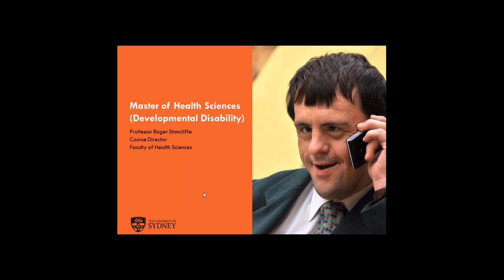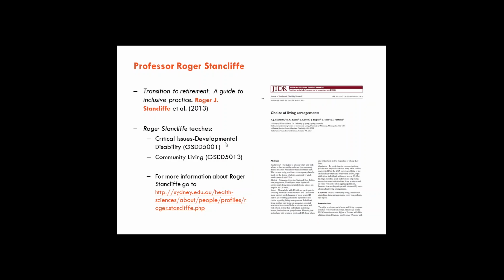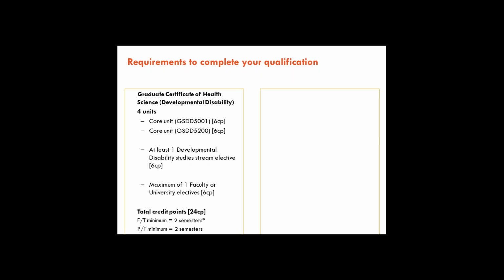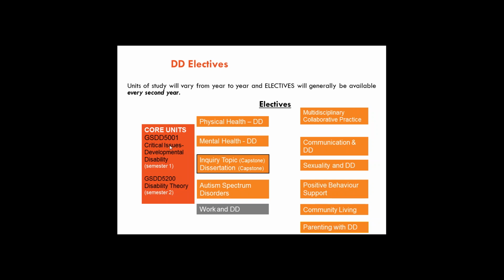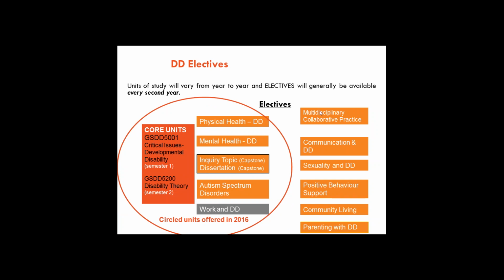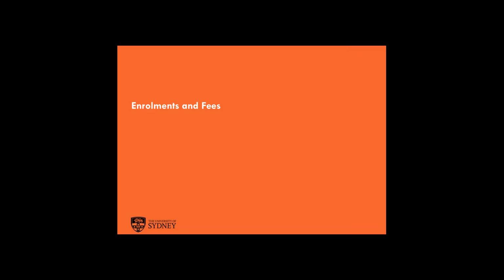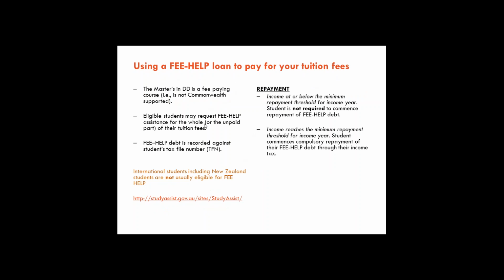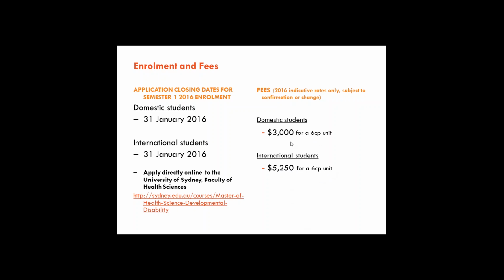Master of Health Science (Developmental Disability) webinar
Hear Professor Roger Stancliffe talk about the Master of Health Science (Developmental Disability) course.  This online course is designed for practitioners from diverse backgrounds in disability services, including medical, nursing, dental, allied health therapies, social work, behavioural science and educational professions to develop specialist knowledge in the field of developmental disability.